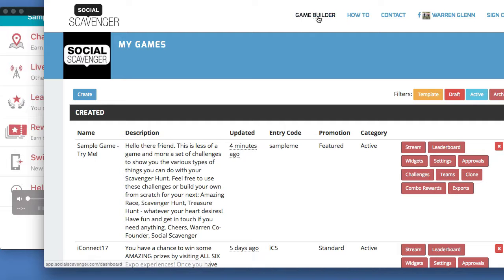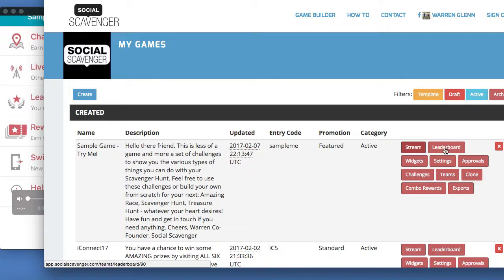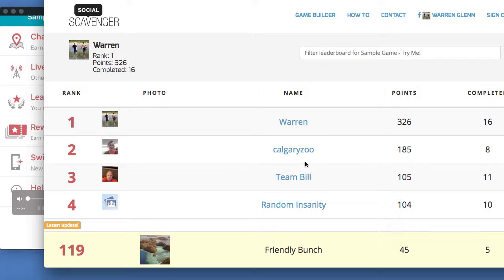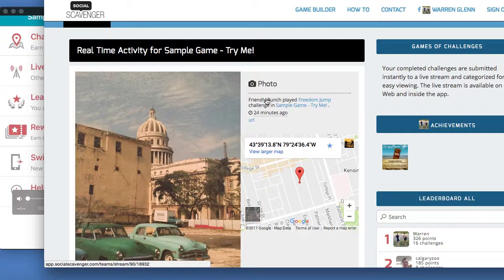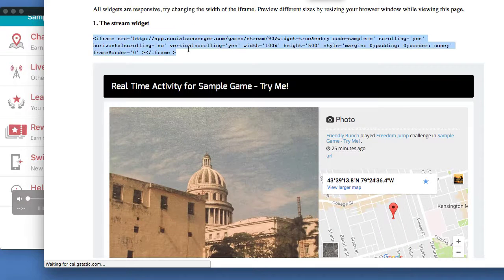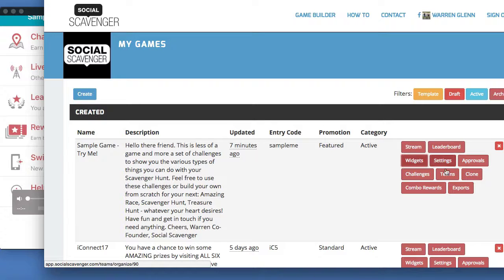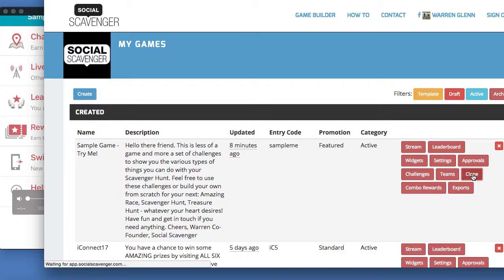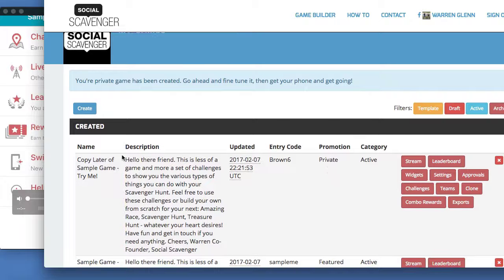Part 5 - How To Build Scavenger Hunt (Widgets Odds and Ends)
Part 5 of 5 of how to build your Scavenger Hunt looks at some of the other odds and ends you may wish to use like embedding your leaderboard on another website or how to quickly make a copy of any existing game template for people doing multiple games.

If you require any extra information please reach out directly to Social Scavenger.